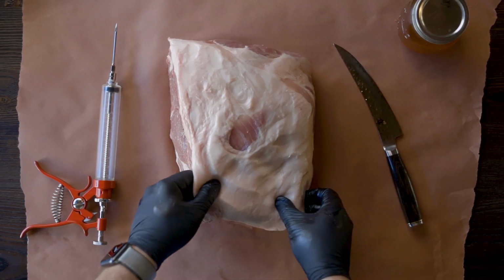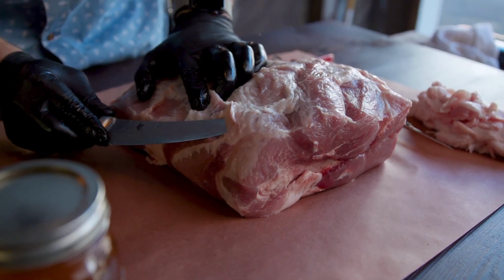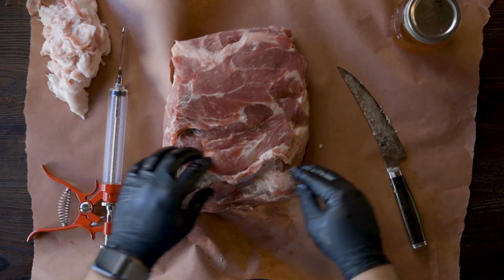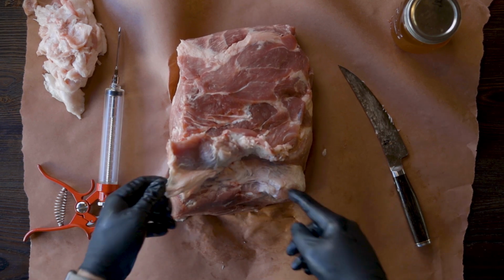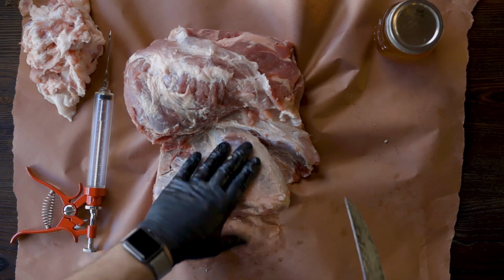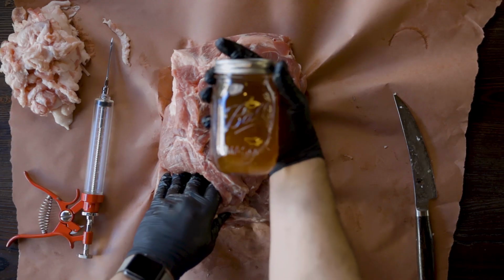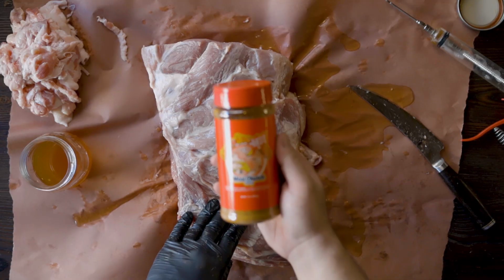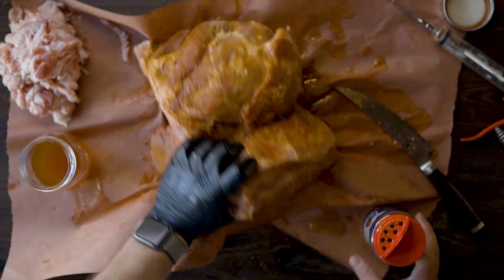MEATOLOGY BBQ SHORTS: PORK BUTT PREP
In this installment of Meatology BBQ Shorts, we show you our favorite techniques for preparing a pork butt.